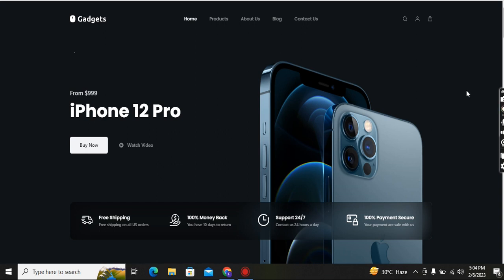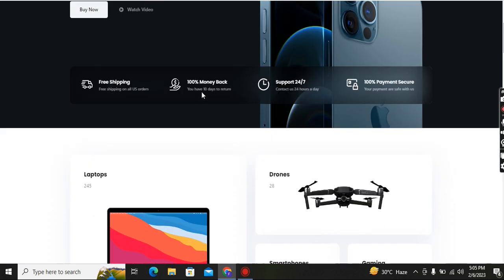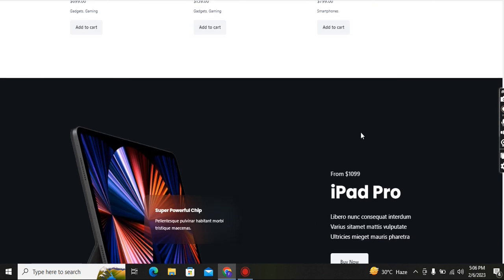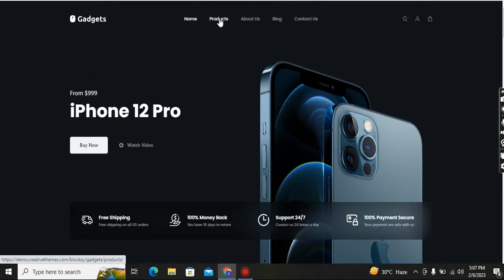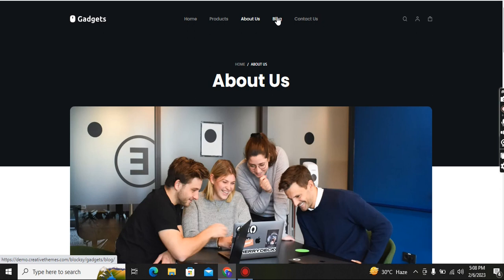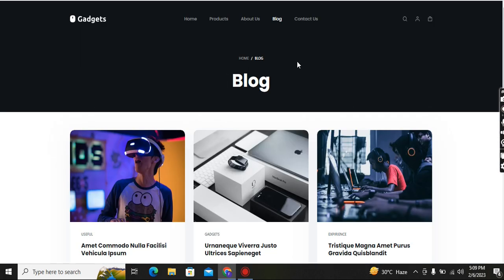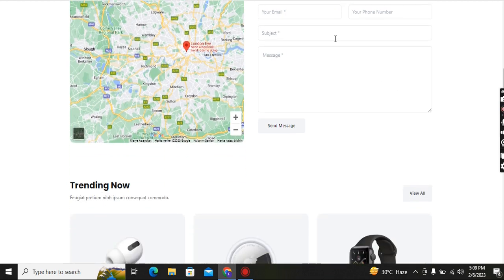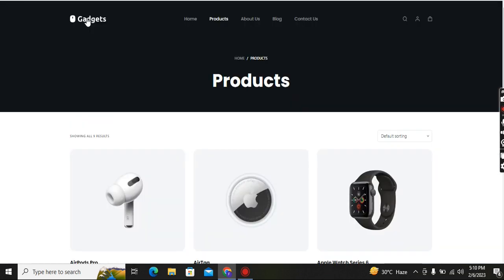Ecommerce Website With Wordpress 2023 -ONLINE STORE- (Easy For Beginners)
This ecommerce tutorial is for anyone who wants to sell online with no experience or wants to start a web design career. Its easy so just follow the steps in the video!

Want to use the #1 best ecommerce wordpress them? Meet the flatsome theme.

In This eCommerce Tutorial, you will learn how to create an ecommerce website with wordpress. By The end of this commerce tutorial, you will have your own online shop running with wordpress! This is a step by step tutorial on how to make an online store and commerce website!

Its 2020, no more ugly websites! You are going to learn how to create an amazing commerce  and modern stylewordpress website, so watch this video on How To Make An eCommerce Website With Wordpress and you will have an amazing commerce wordpress website running in a few hours!

code
codewithnabeel
programming
html
css
database
mysql
javascript
jQuery
coding
projects
miniprojects
java
javaprojects
html&css
profession
responsive